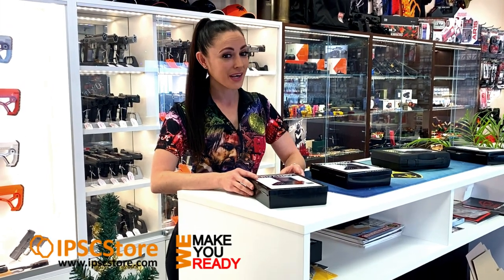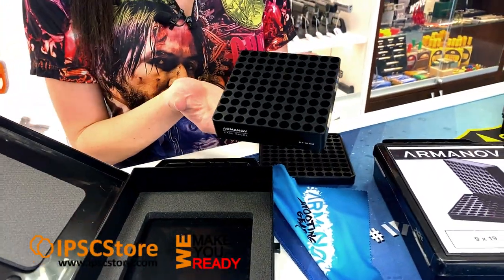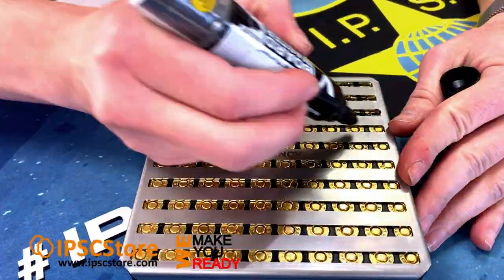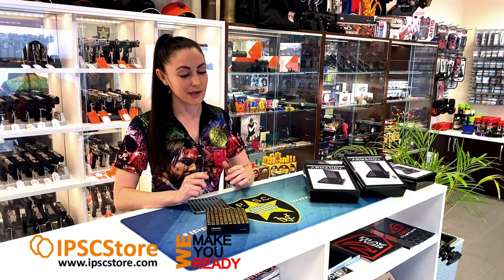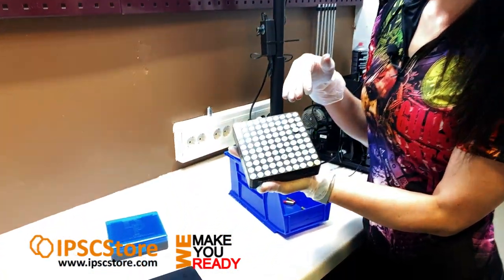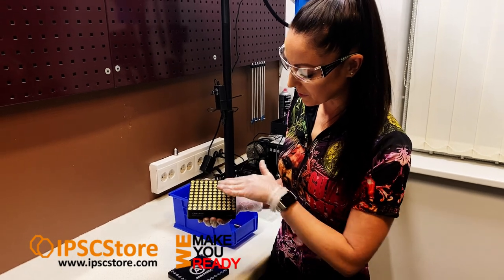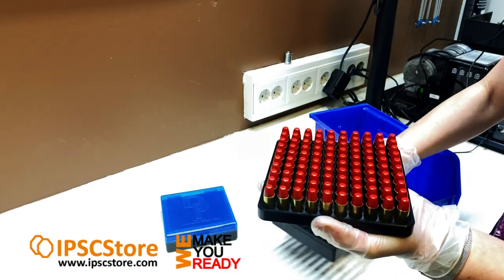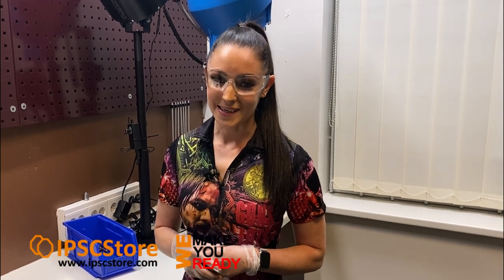Armanov Case Gauge Box. OALCH OAL Checker. Armanov SBM Brass Stencil for Marking Ammo.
Gauge box 100 rnd. pockets with Flip Cover is a must have for any IPSC and other sport shooter.
Since most malfunctions are ammo related, and most of those relate to deformed, bulging or otherwise defective brass – dropping the bullets into a gauge is an effective way to reduce the chance of a costly malfunction.
Improved Design!
New extra feature is the bottom caved level design, made for faster and simpler ejection out of the gauge box and into a container. Because we know your fingers don’t fit.
Material: Aluminium
Caliber: 9x19 for MTM – Black, 9x19 for MTM – Blue, 9x19 for MTM – Gold, 9x19 for DILLON ammo box, 9x21 for MTM – Black, 9x21 for MTM – Blue, .40S&W for MTM, .45ACP for MTM, .38 SUPER COMP for MTM

Here’s a cool upgrade for the Armanov Case Gauge – an Overall Round Length Checker!
It fits perfectly to the new model of the Case Gauge – the one with an edge on the bottom side. It won’t fit the original, bottom-flat model.
Caliber: 9x19 or 9x21 or 38 SuperComp, .45ACP

Some people mark brass to keep up with how many times it has been fired and some people mark their brass so they can later identify brass ownership.
We designed Brass Stencils that are specially designed for marking ammo. This stencil is fully compatible with our 100 rnd case gauge. Each stencil set comes with 1 colour marker. You can use any permanent marker that only leaves thin layer if color and does not leave any coat of lacquer that may reduce firearm reliability.
Weight: 50 g
Material: Stainless steel
Caliber: 9x19, 9x21, .38 Super Comp, .40 S&W, .45ACP